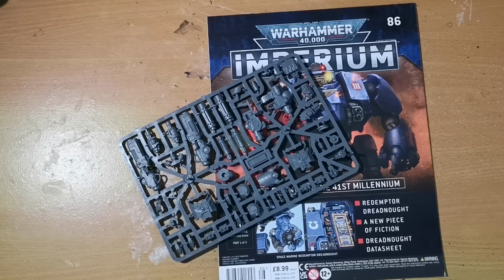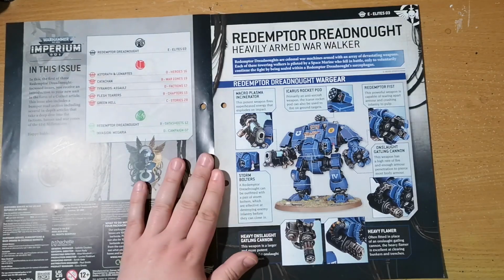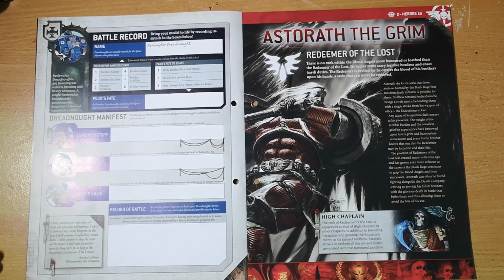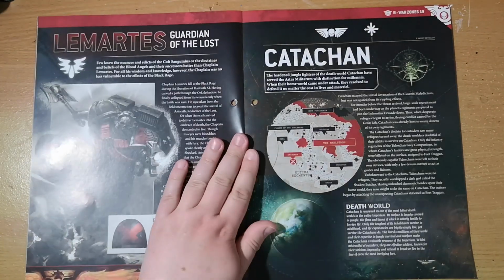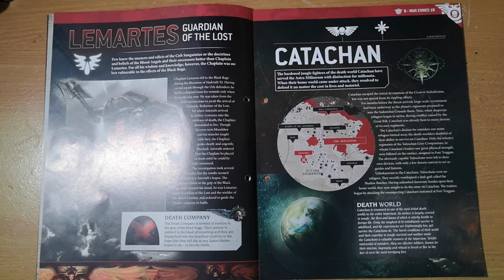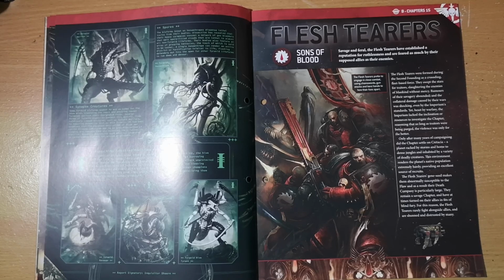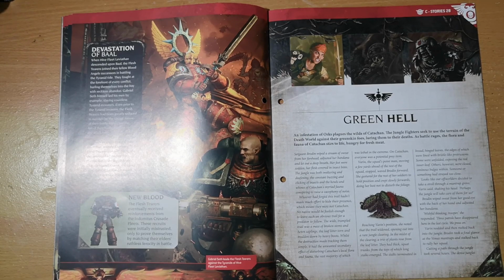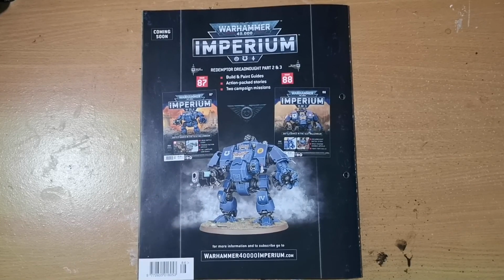Warhammer 40000 Imperium - Issue 86 - Naught But Dread